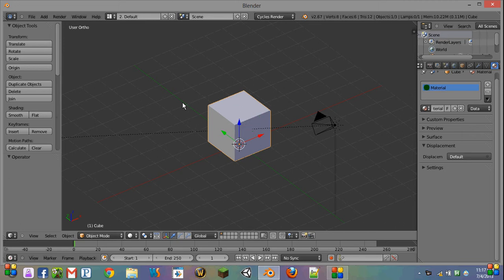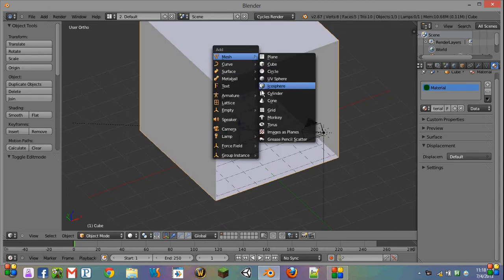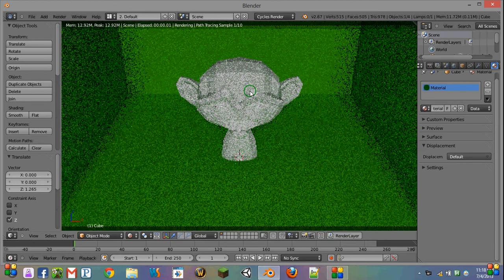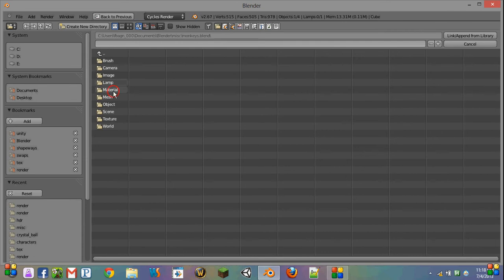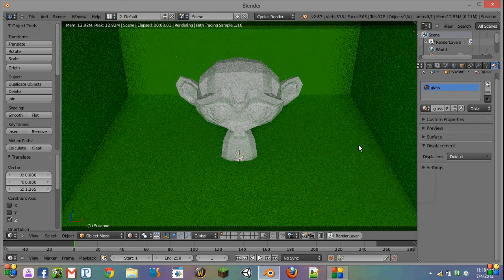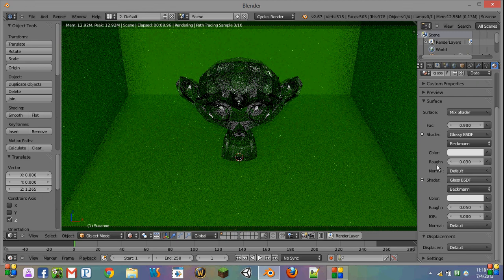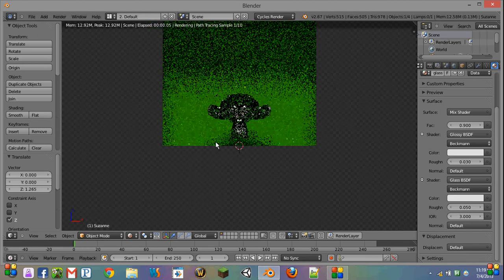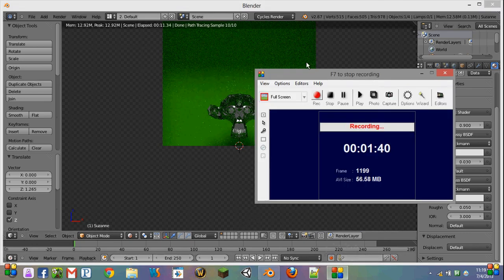QuickTip: Blender Materials Library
Keep organized, and re-use your materials!

No need to re-invent the wheel!